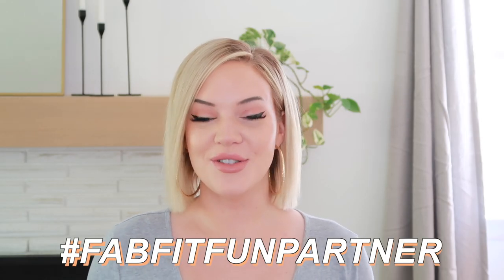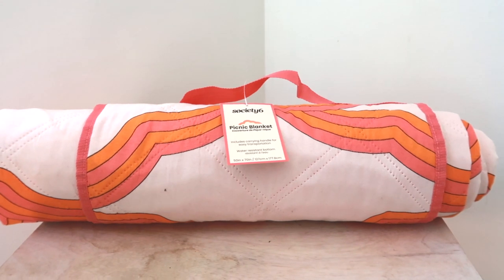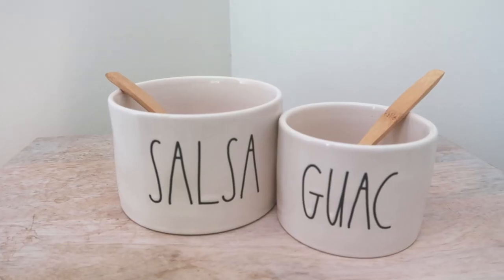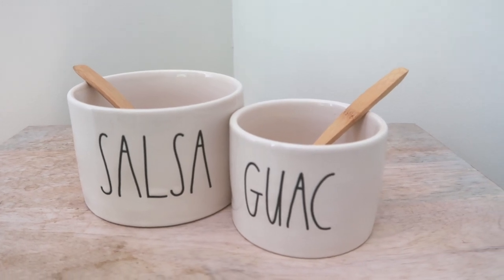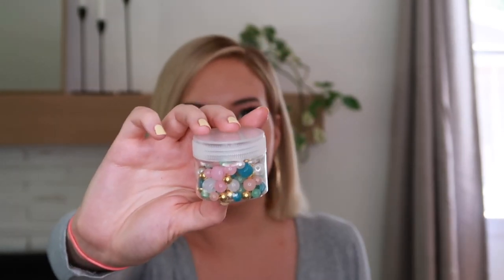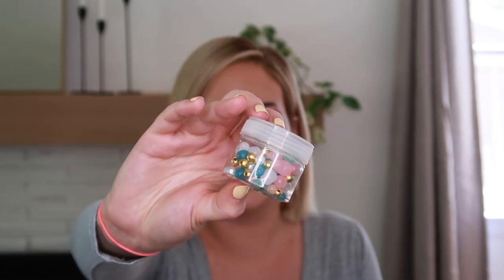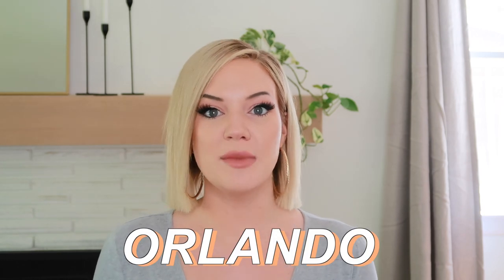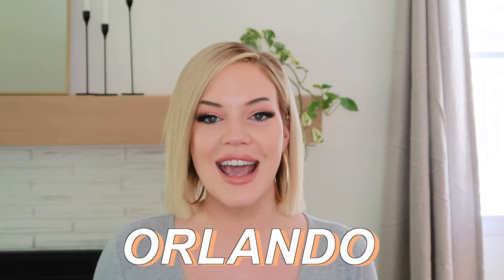FABFITFUN SUMMER 2021 UNBOXING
Unboxing the FabFitFun Summer 2021 Box!

My FABFITFUN Favorites:

Society 6 Wine Chiller
Rae Dunn Guac & Salsa Bowls
Corckcicle Tumbler
Scentuals Vitamin C Serum
Lemon Tray
Pineapple Ice Cube Tray / Citrus Squeezer / Lip Mask Trio

to get your first box for only $16